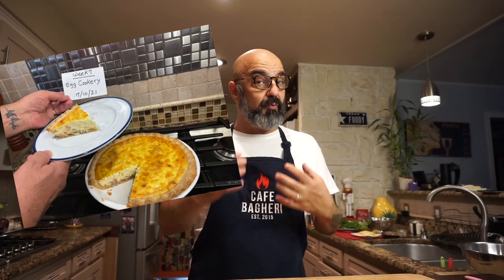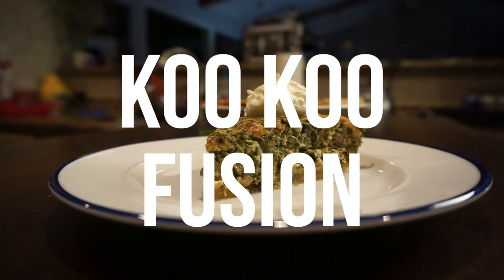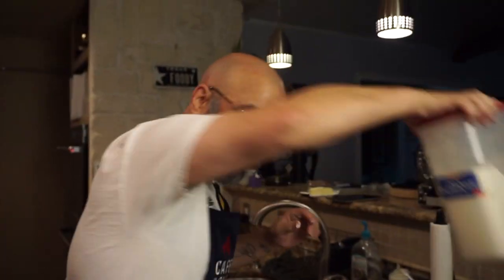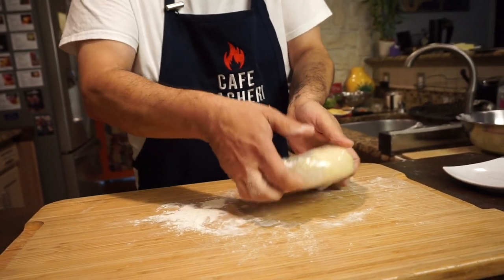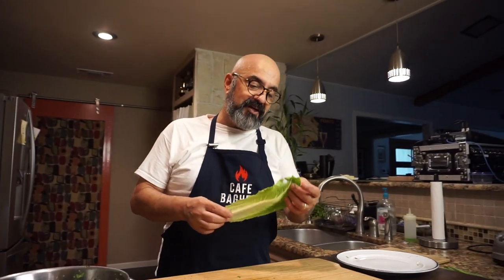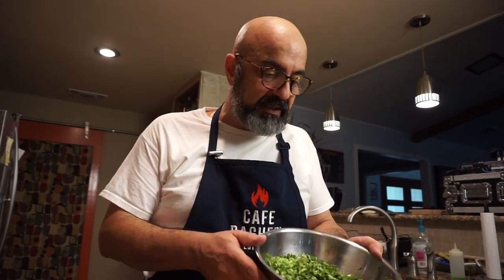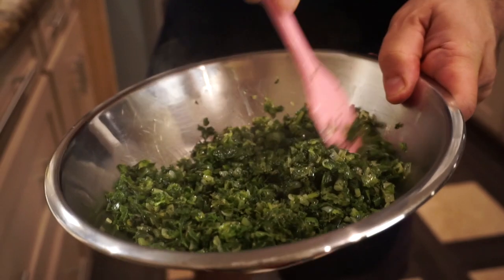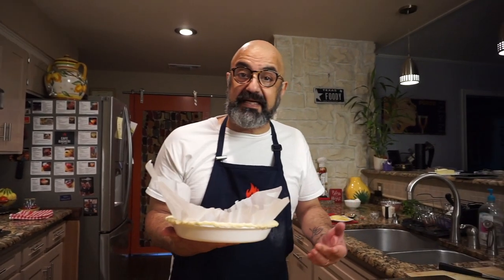Persian Kookoo Fusion with French Quiche تلفیق کوکو سبزی ایرانی با کیش فرانسوی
My recent culinary school assignment to make a Quiche Lorraine gave me a fusion idea that turned out to be delicious!  So, I combined 2 popular dishes from Persian (Iranian) and French culinary traditions! The Kookoo Sabzi (sauteed patties of fresh herbs and walnuts, mixed with eggs) meets and mingles with the French Quiche (an egg custard usually mixed with herbs, meat and other tidbits, baked in a flaky pie crust)! The introduction of a particular combination of fresh leafy herbs (leeks/scallions, cilantro, parsley, dill, lettuce) and crushed walnuts to the French Quiche is reciprocated by introducing the Persian Kookoo to heavy cream, a combination of cheeses for extra savory deliciousness and a flaky buttery pie crust!  Yum … This is a super delicious original creation from Cafe Bagheri!
NOTE: Persian Kookoo is made with different ingredients. This is a fusion of herb kookoo (kookoo sabzi) with French quiche!

Full detailed recipe of this Kookoo Quiche fusion dish is provided in the first comment under this video.

 0:00 Introduction